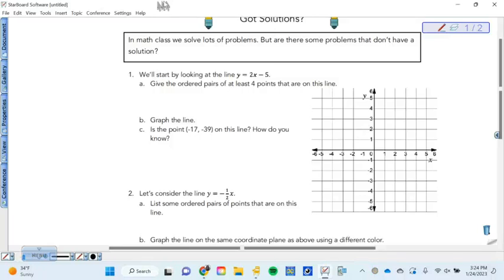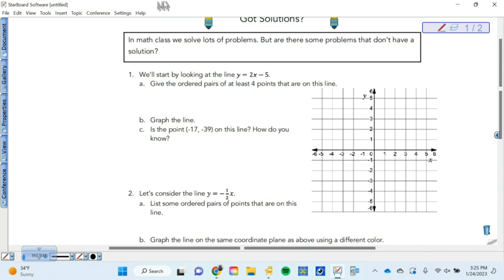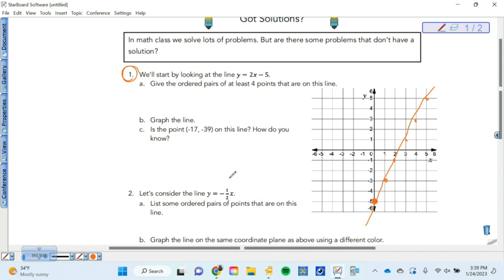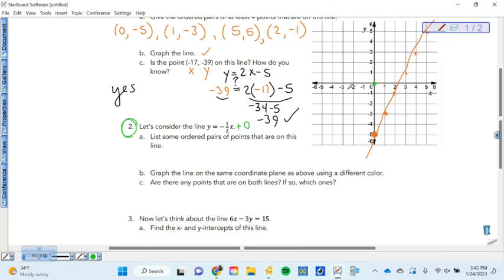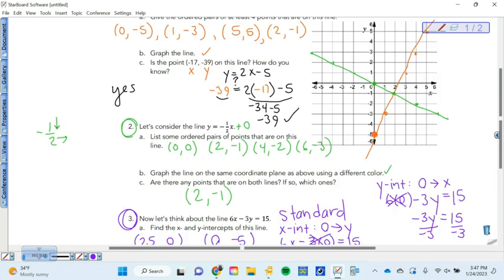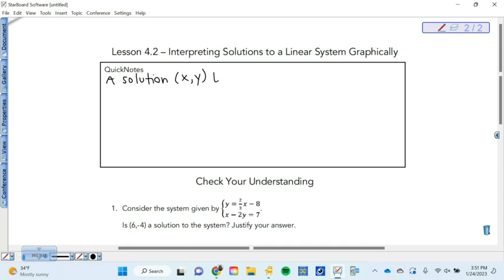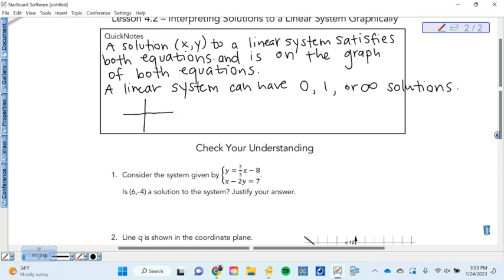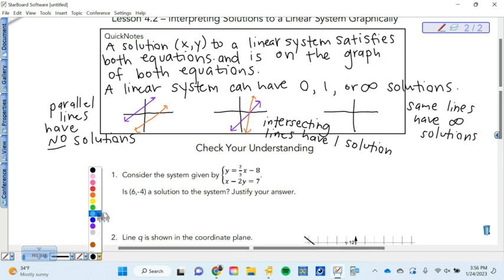Interpreting Solutions to a Linear System Graphically